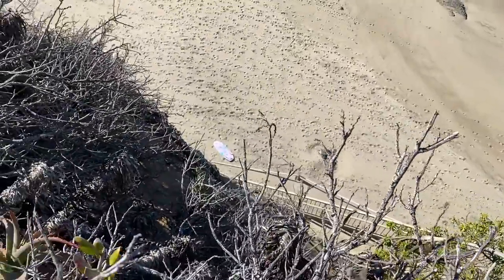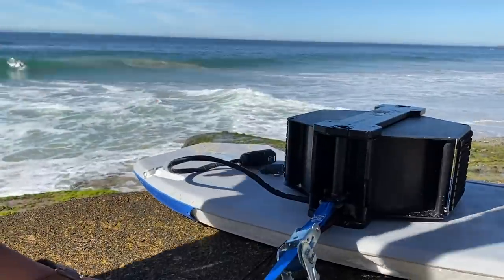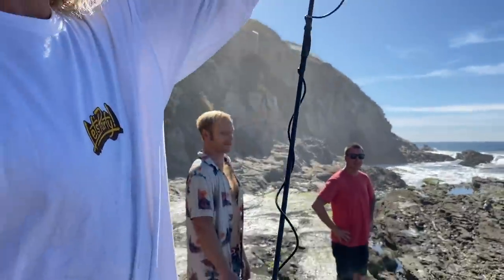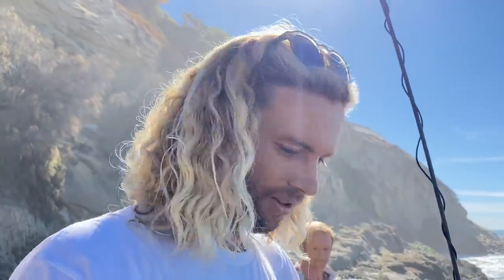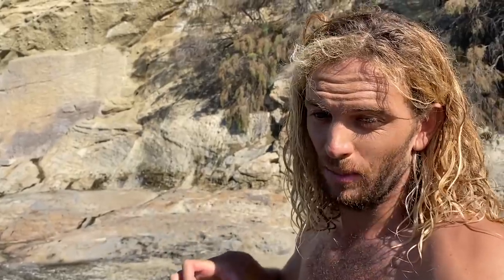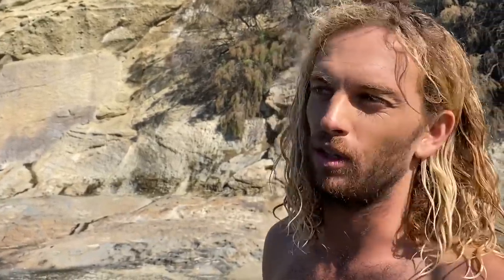Skimboarding Crystal Clear Waters of Laguna Beach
This Electric Winch with a remote thumb throttle has been in the making for many of years and now it is finally here! Motowinch is about to change the game for many different action sports.  You can check out their new winches at motowinch.com

Song: Tortuavas by Surf Addicts

Filmed and edited by @andre_magarao on IG